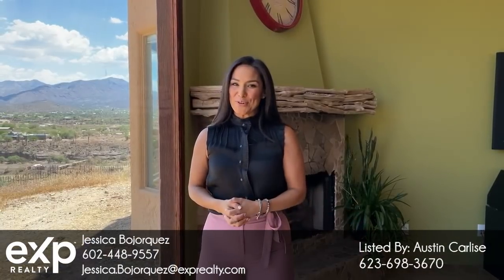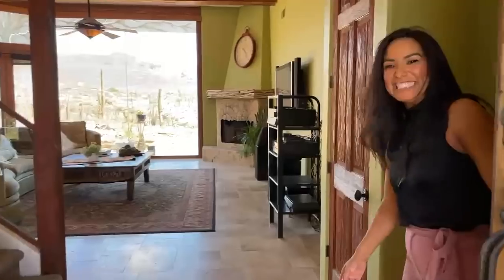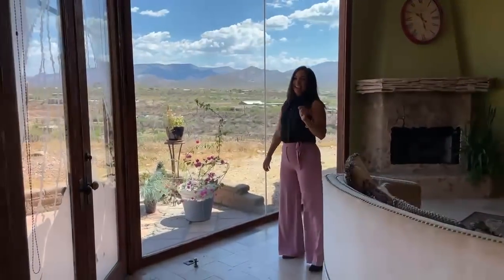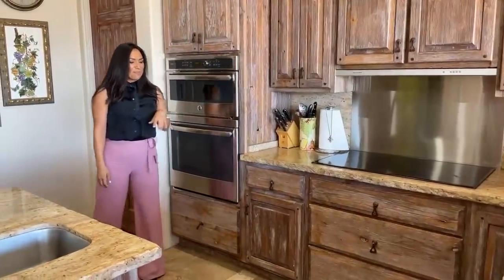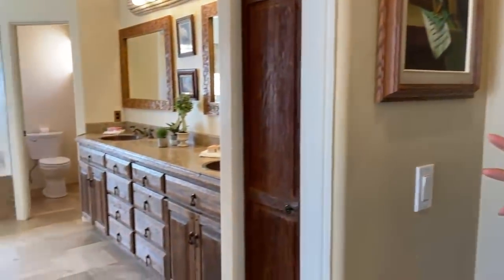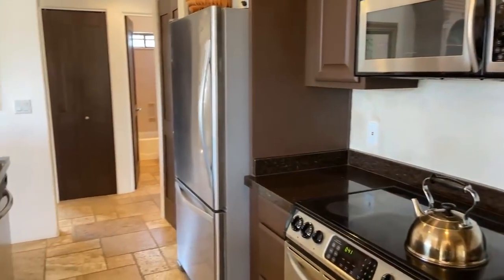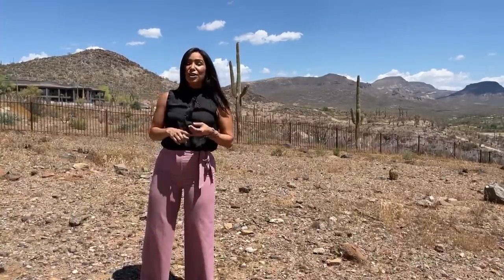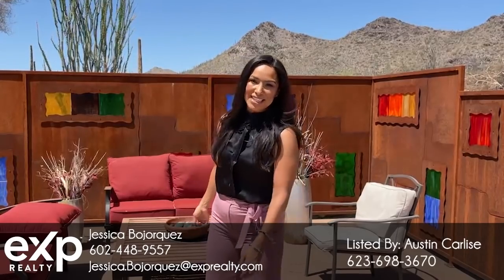Adobe Home For The Artist In Cave Creek | Exclusive Cave Creek Home For Sale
YEEHAW! Saddle up and get ready for the "Wild West"! Where we found this week's luxury listing in the Scenic town of Cave Creek in Arizona! A place where art, cowboys, and history come together.

It certainly is a beautiful place to get away from it all! That's exactly what the Grammy nominated musician had to do when he purchased this home! Sitting on almost six acres of land, surrounded by mountain views and cacti.

Watching Arizona's breathtaking sunrises and sunsets from your couch through the floor to ceiling windows, is just one of my favorite features of this home! If that's not enough there's a detached casita! An additional 1600 square ft. 3 bedrooms 2 bathrooms and a perfect space to rent as an investment property and/or additional family home.

What I love best about touring these homes is not only the people I meet, but also having a little fun while we're here. Don't forget to watch the end for the bloopers!

Ready to start your dream home search?

Jessica Bojorquez
Phoenix Native Realtor | eXp Realty